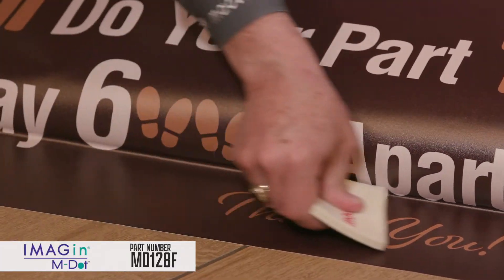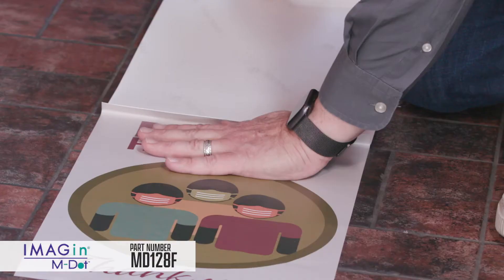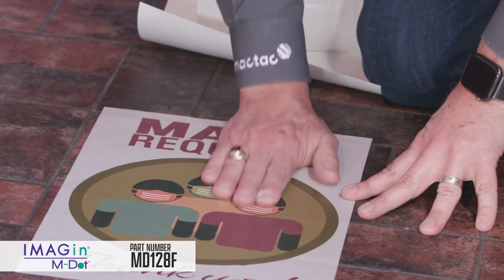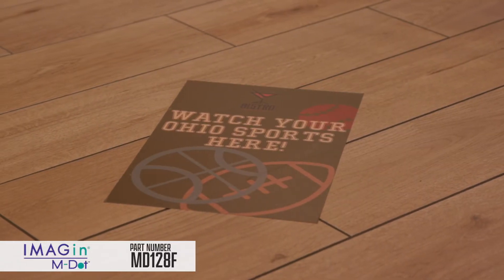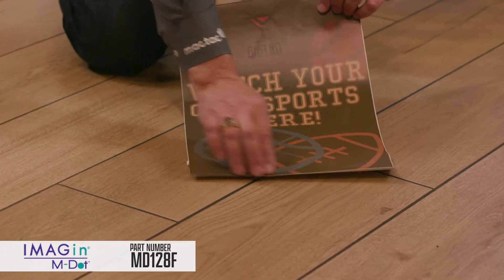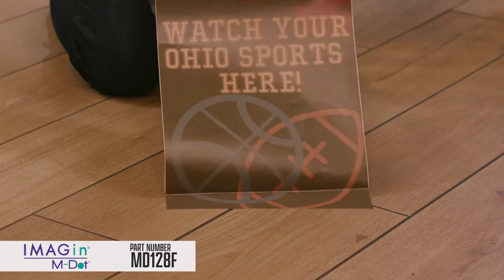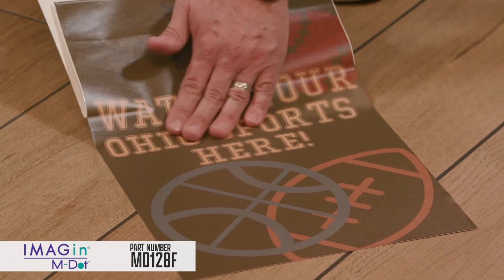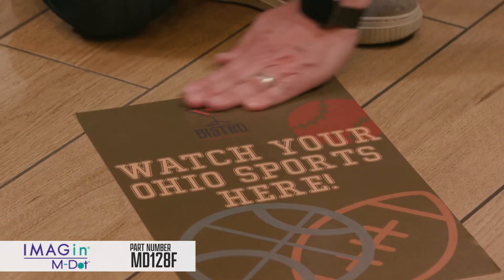M-Dot Floor Quick Install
IMAGin® M-Dot Floor: Print-and-apply with this easy-to-use short-term indoor promo media. Inherently slip-resistant. No laminate is needed.